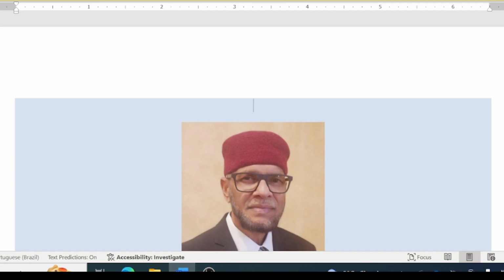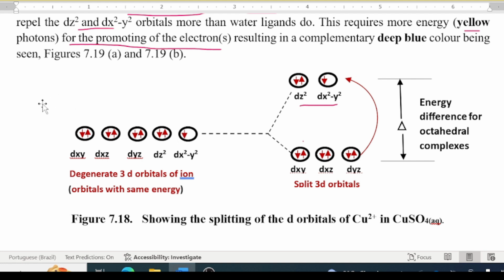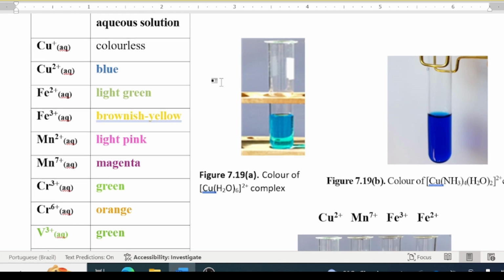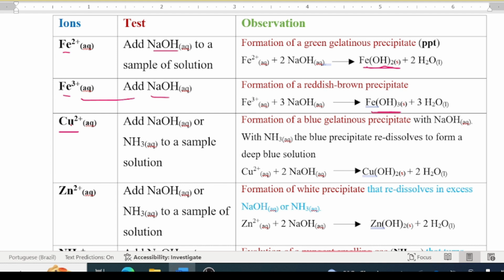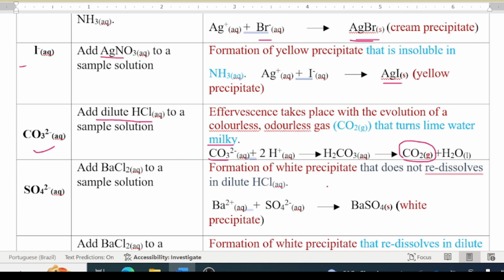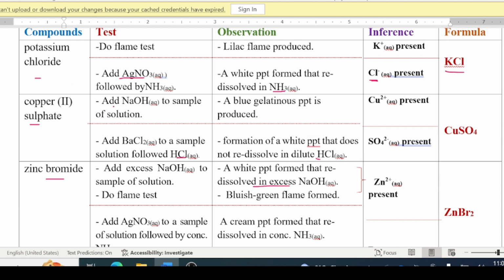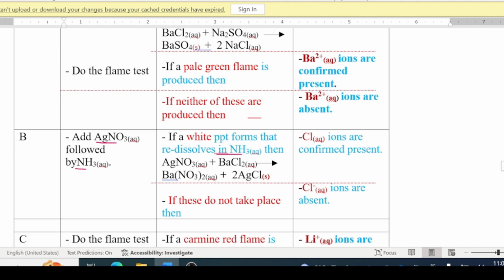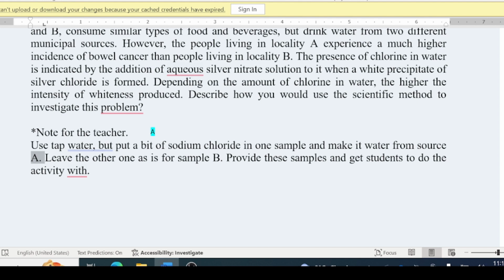Testing for Anions, Cations, Ionic Compounds